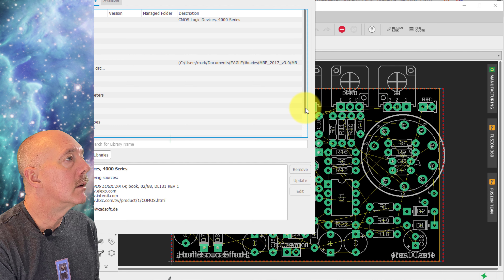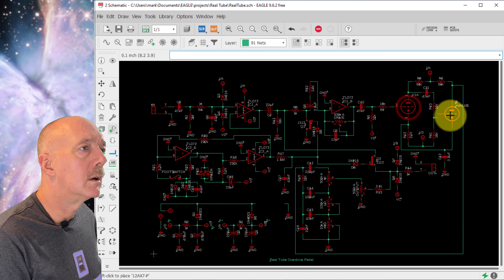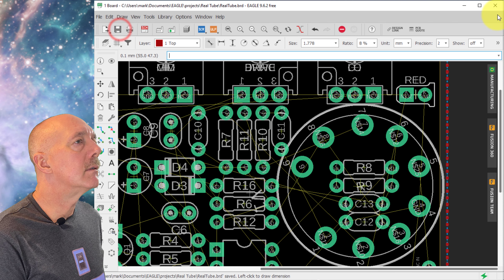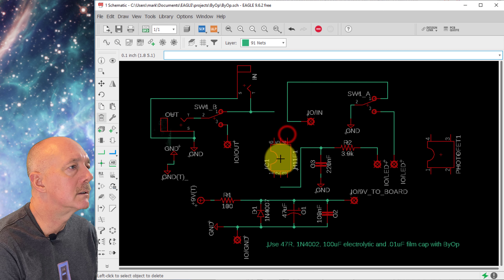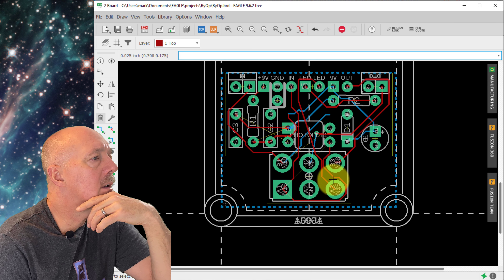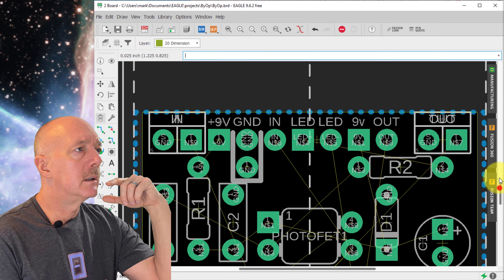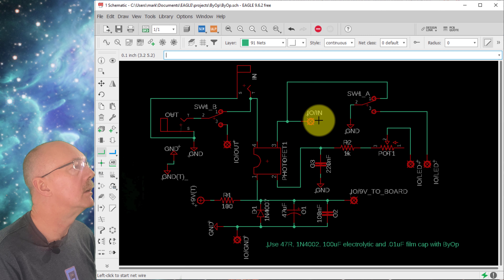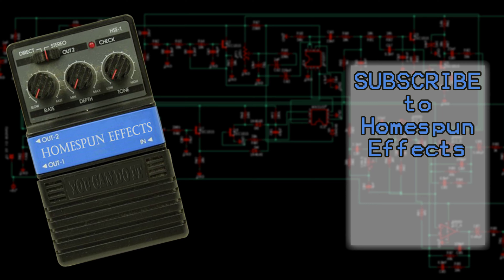Build your own effect pedal Tube Type Overdrive - Adjusting the Component Footprints in the Library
Making changes to a component in the libraries and updating the Universal Optical Bypass Circuit.